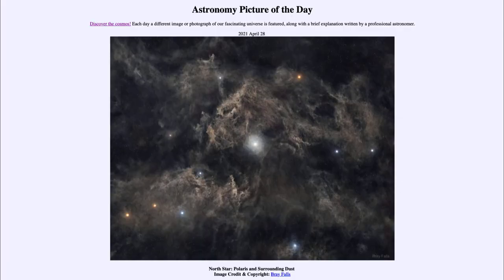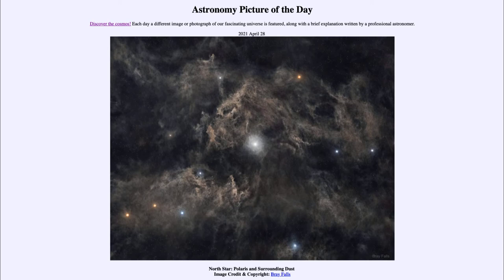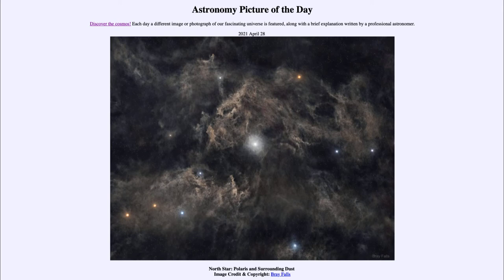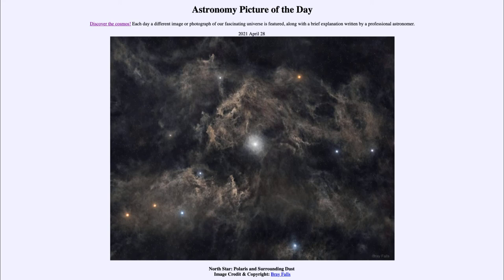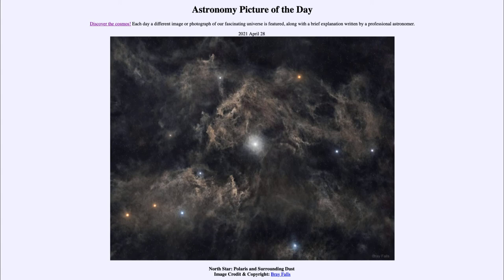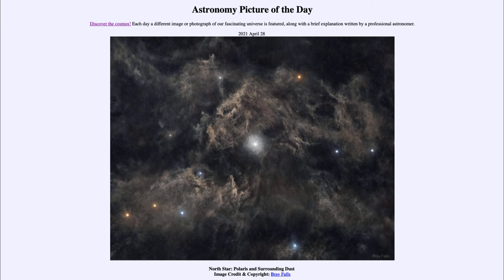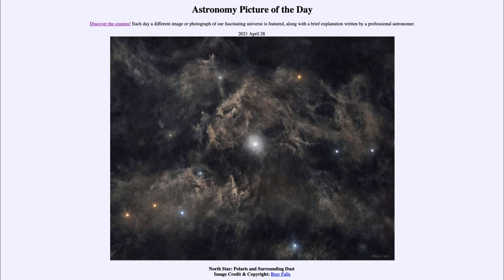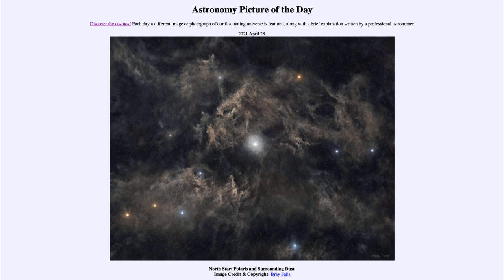2021 April 28 - North Star: Polaris and Surrounding Dust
In today's image, we see the star Polaris centered in the image. This is the star that happens to be nearest the North Celestial Pole in the sky. We also see a lot of the dust in the direction in space enhanced to bring out the details.